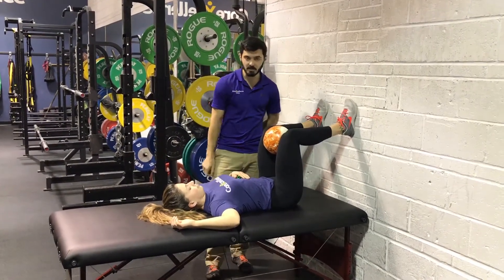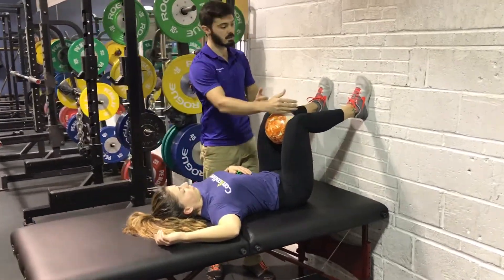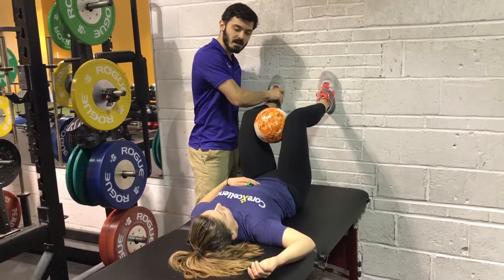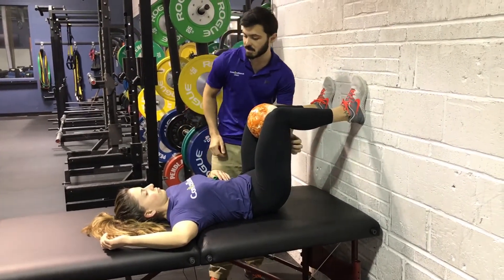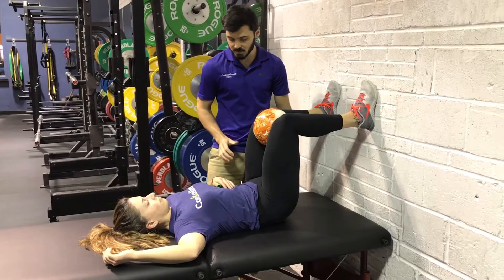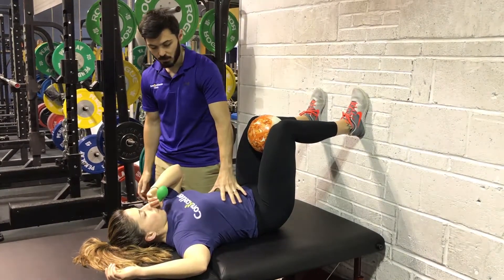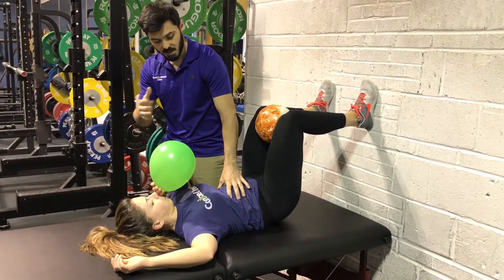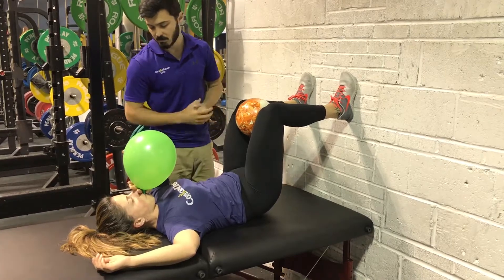90/90 Hip Lift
PRI
Push heels into the wall and pulling downwards to lift hips slightly off floor
Internally rotate femurs to squeeze ball
Place right hand above shoulder if comfortable
Soft inhale breathing into the floor
Exhale into balloon as you lock down left side abdominal wall
Hold full exhale for 3 seconds the soft inhale